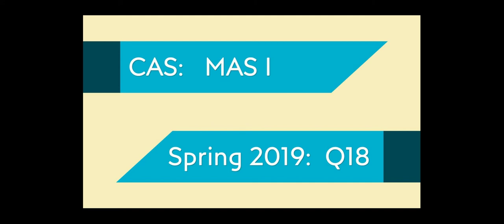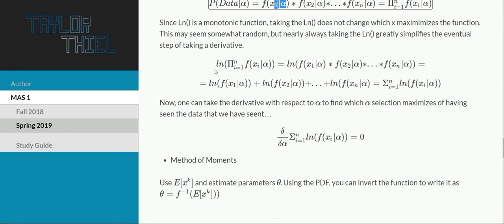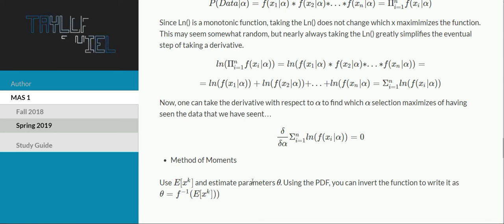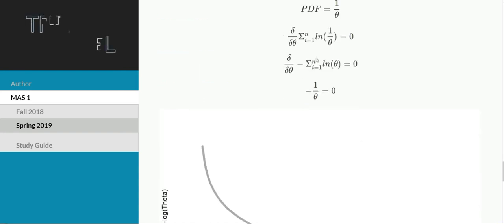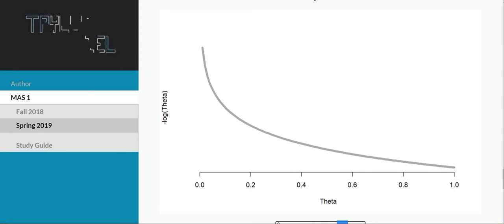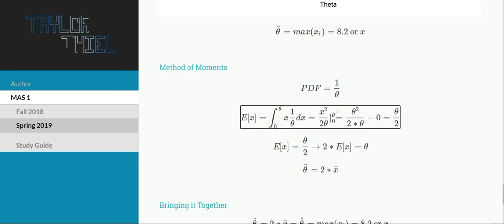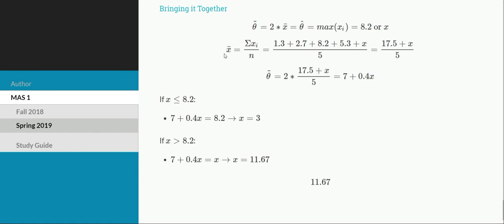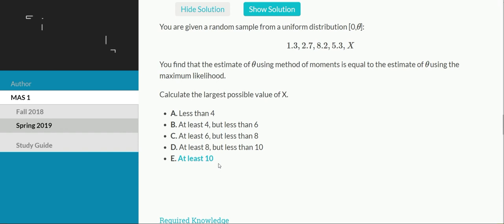Exam MAS 1: Spring 2019 Question 18 Walkthrough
Batman & Robin, Yin & Yang, Bread and *vegan* butter. And of course... Maximum Likelihood & Method of Moments!

0:00 Reading of the Problem
0:35 Required Knowledge
3:30 Solution

▬▬▬▬▬▬▬▬▬▬  The Question ▬▬▬▬▬▬▬▬▬▬
You are given a random sample from a uniform distribution [0,θθ]:

1.3,2.7,8.2,5.3,X1.3,2.7,8.2,5.3,X

You find that the estimate of θθ using method of moments is equal to the estimate of θθ using the maximum likelihood.

Calculate the largest possible value of X.